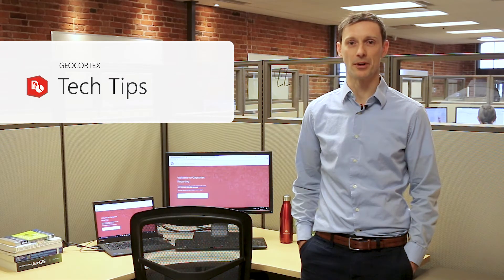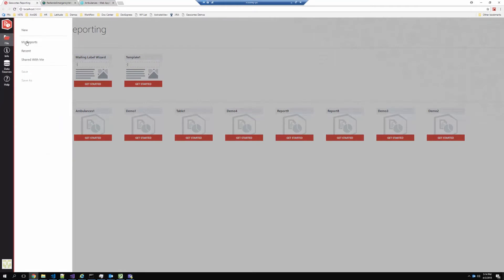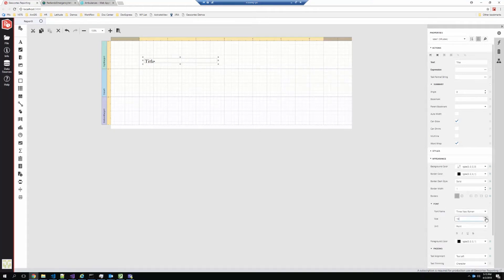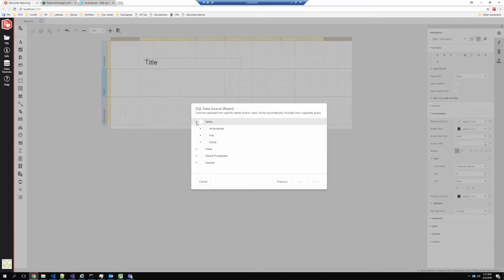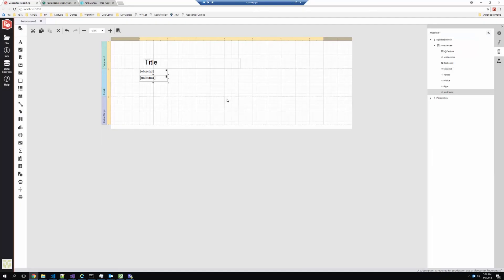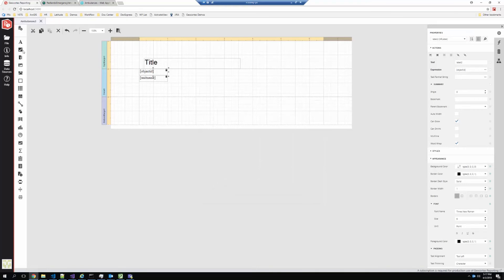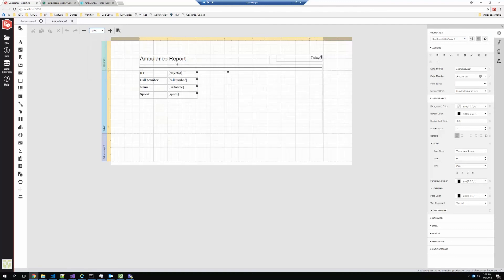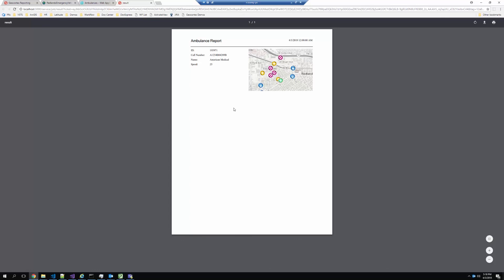Diving into Geocortex Reporting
Ryan Cooney provides a sneak peek into Geocortex Reporting, the second product in our Geocortex Essentials 5-series that helps you deliver information to the right people with configurable reports for your ArcGIS deployment.